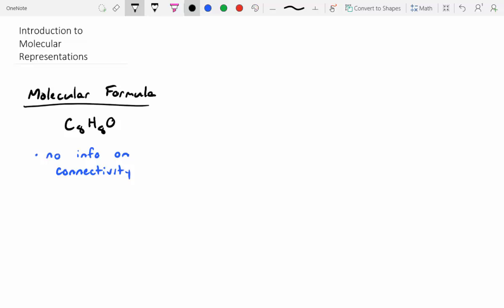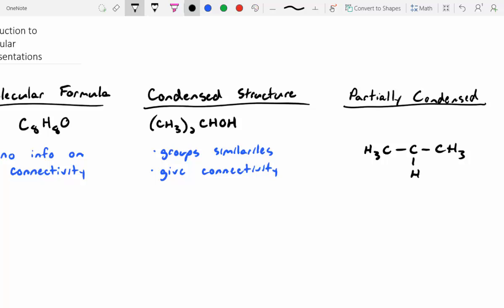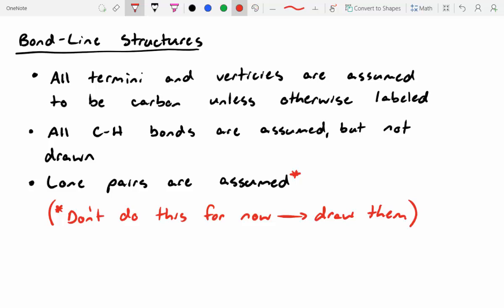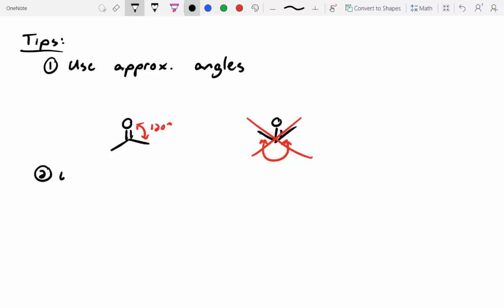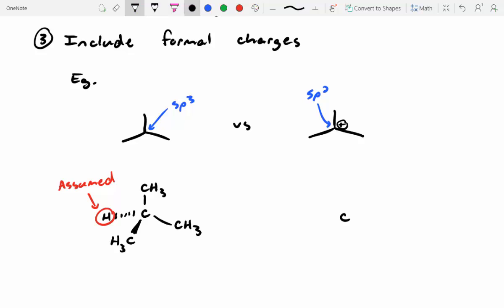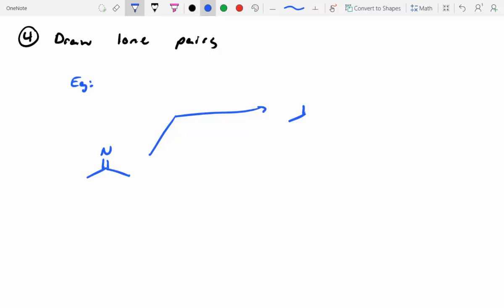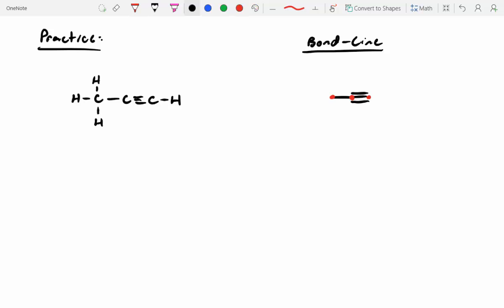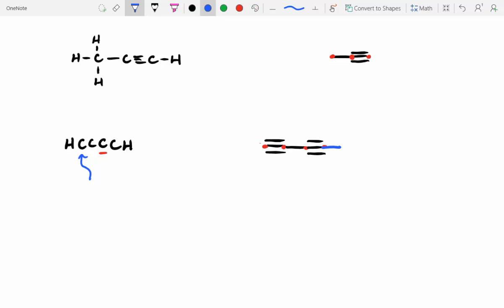Introduction to Molecular Representations